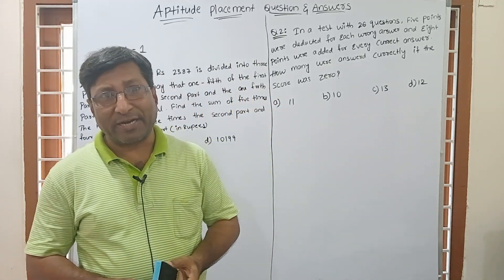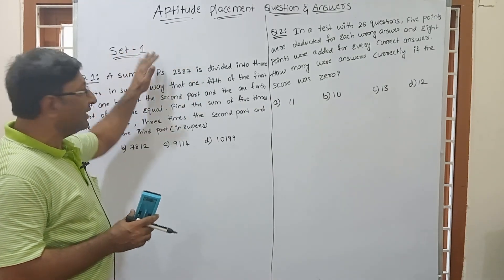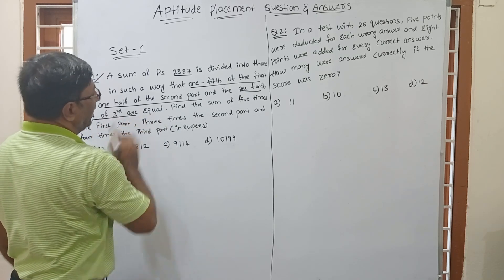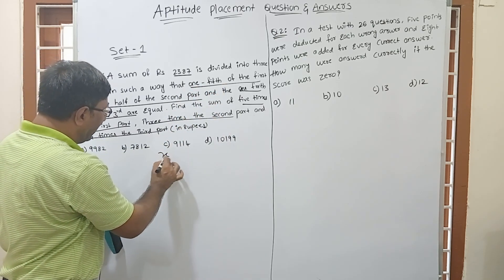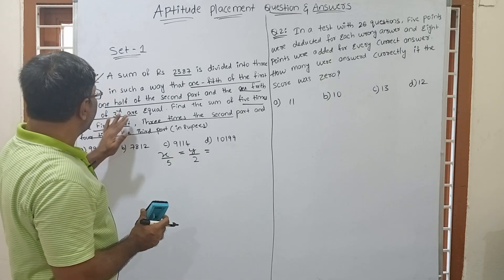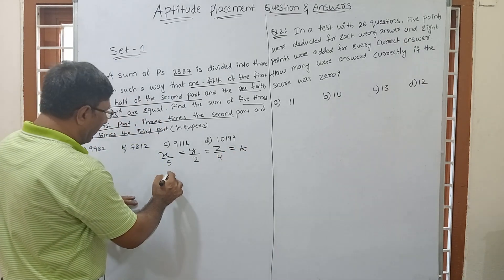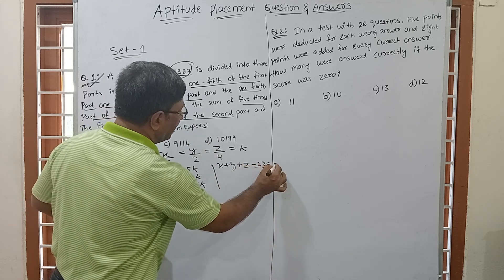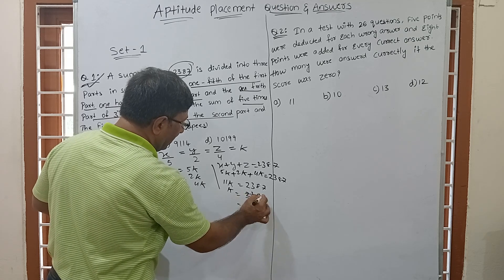TCS Placement Questions with Answers Part - 1 | Previous Aptitude Questions | Aptitude Tips & Tricks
It is related to the TCS Aptitude questions with Answers that have been asked in the test in the past. The questions are tricky but by using certain formulas and tricks these questions can be solved in a matter of seconds.